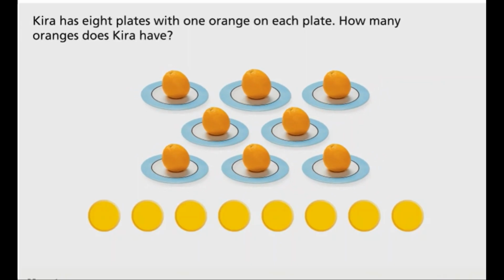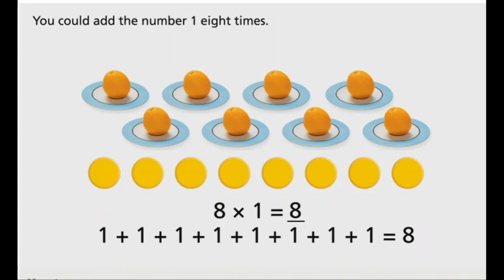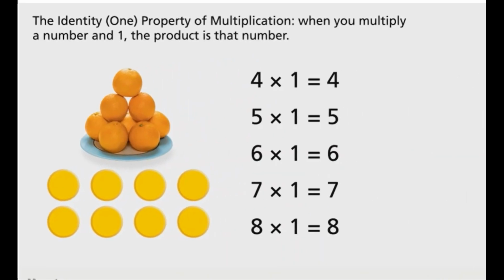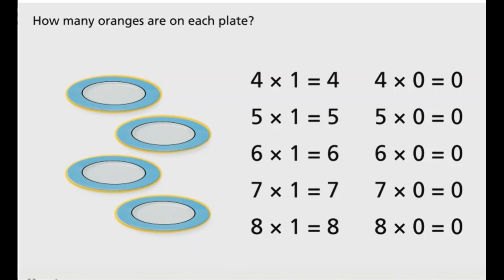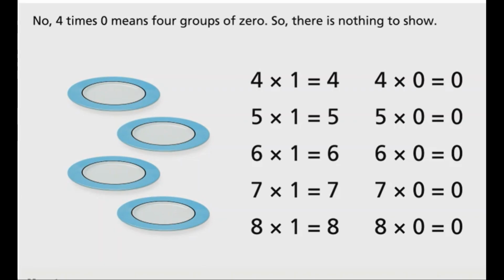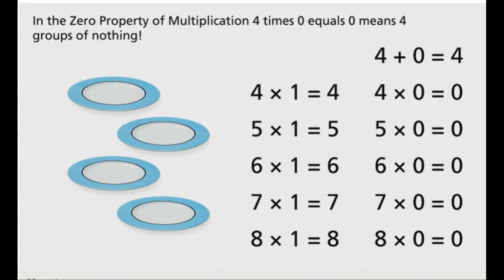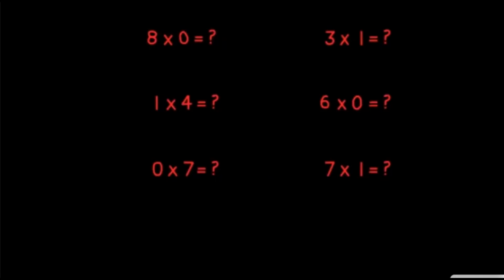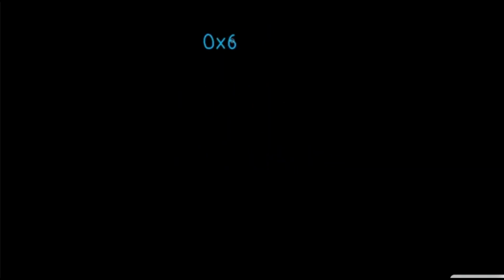2-3 Apply Properties: Multiply by 0 and 1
Apply Properties: Multiply by 0 and 1 - enVision Math